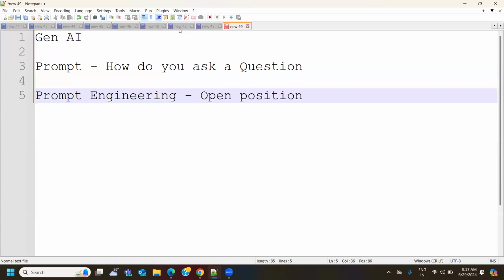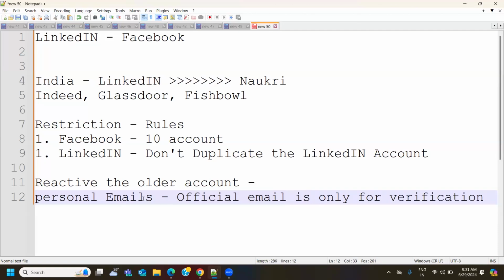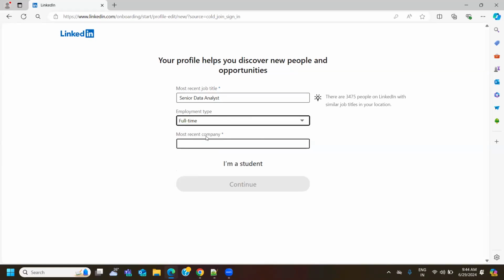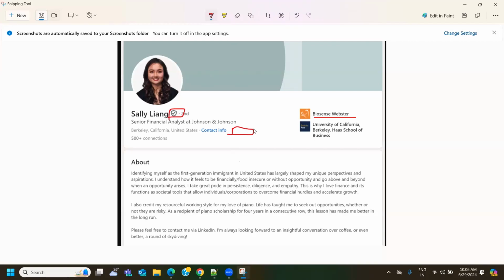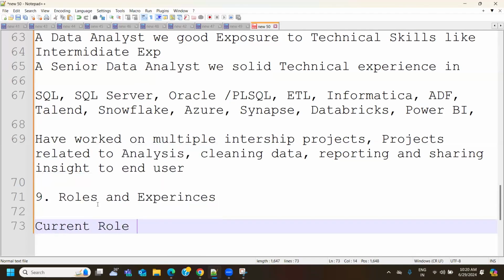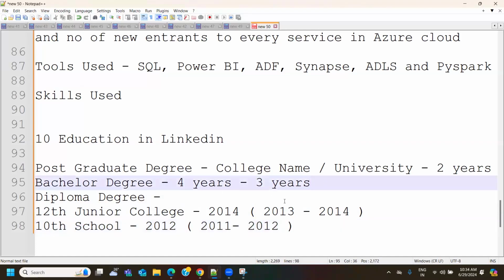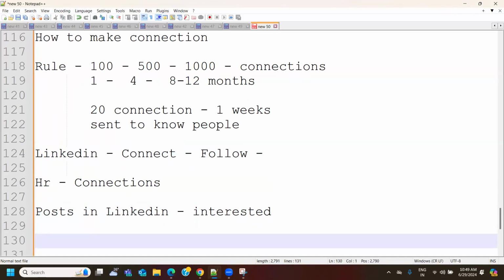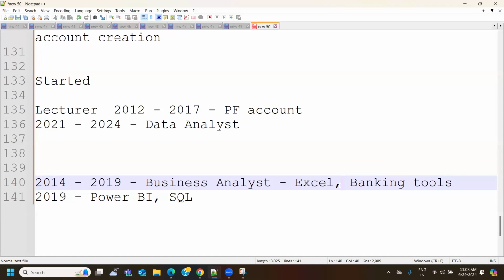Ultimate LinkedIn Tutorial: Profile Tips, Networking, Job Search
Struggling to land your dream job on LinkedIn? Feeling stuck with stagnant connections?  This video is your one-stop guide to unlocking the power of LinkedIn videos for explosive career growth!

Here's what you'll learn:

Crafting compelling video titles and descriptions that grab attention (like this one )
Content that resonates with recruiters and builds your personal brand
Pro tips for creating high-quality videos on a budget (no fancy equipment needed!)
Strategies to skyrocket your video views and engagement
Building a thriving professional community that supports your career goals
Stop scrolling and start winning! Watch now and unleash the full potential of LinkedIn videos.